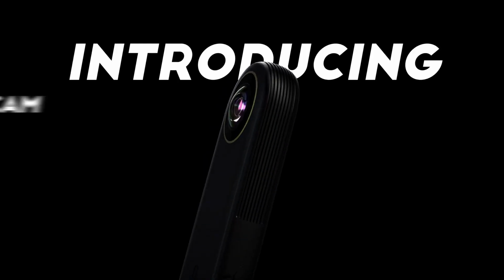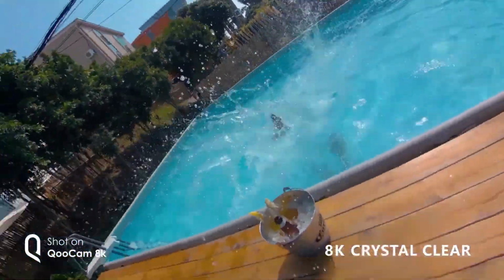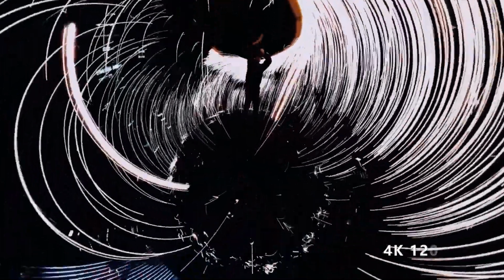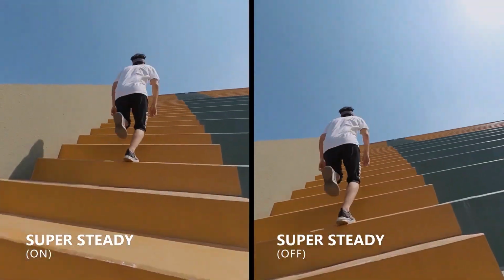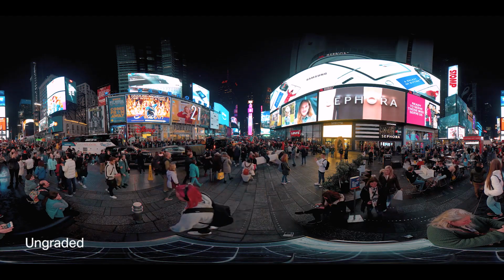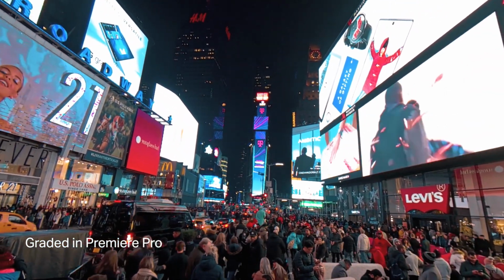QooCam 360° 8K Camera – Review & Reframing | Filmmaking Today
The QooCam is an 8k 360 degree camera that shoots 200 mbps and has a 200 degree fov. It performs great under low light. In this video I'll show you how to reframe to get a 16:9 image.

FREE BOOK

BUY PRODUCT

Shutterstock

OTHER CHANNELS

FOLLOW US